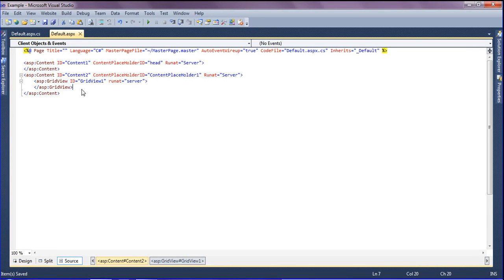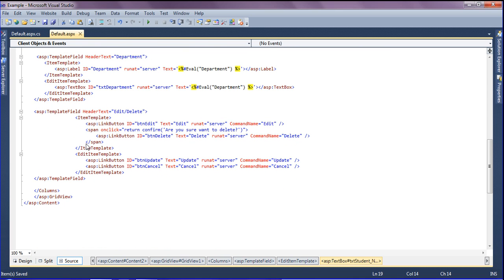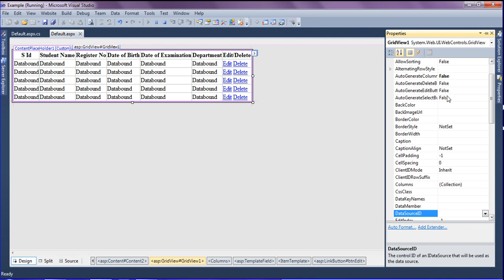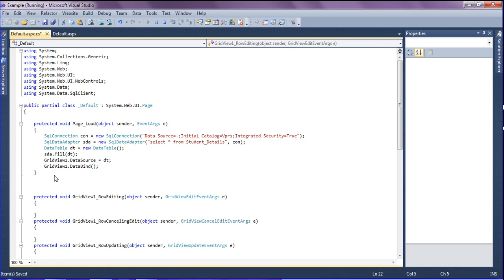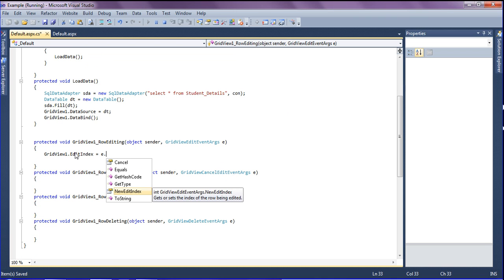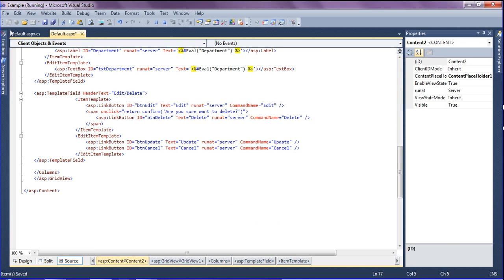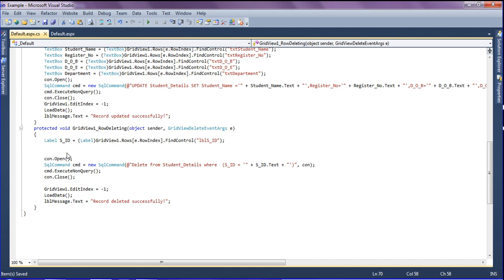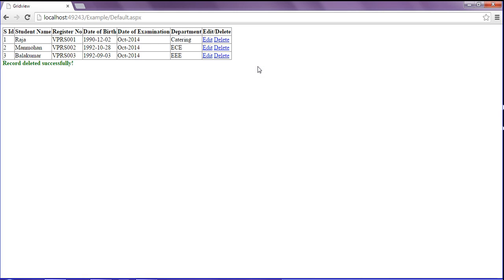Asp.net Gridview Control using C# Part-2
Gridview control using c# in asp.net. This tutorial helps you to edit, update and delete the records in the gridview with simple and easy method.